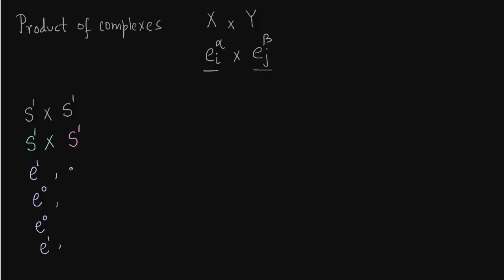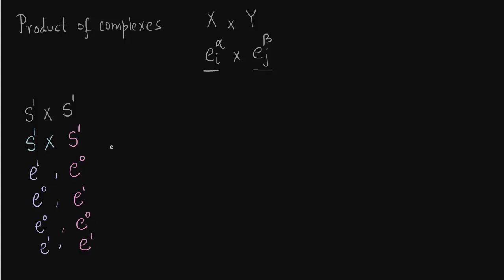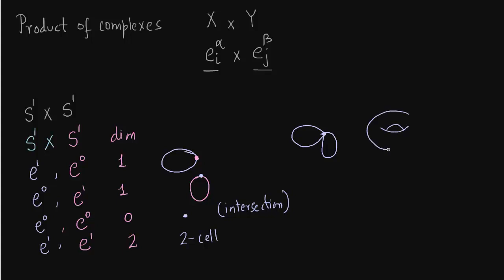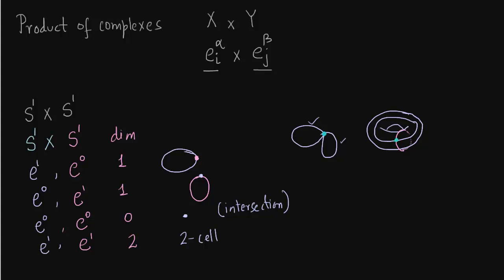Products of Cell Complexes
Reconstruct torus S^1 \times S^1